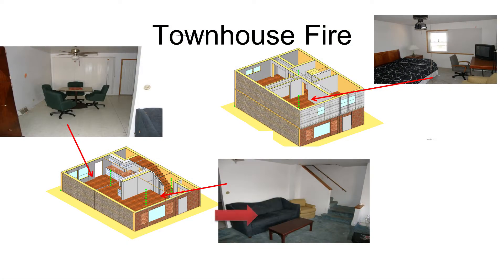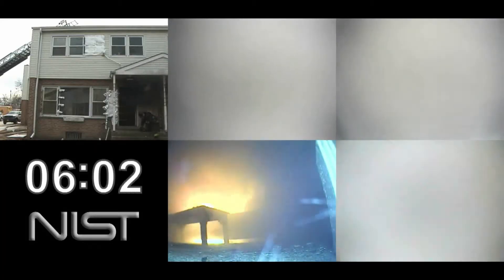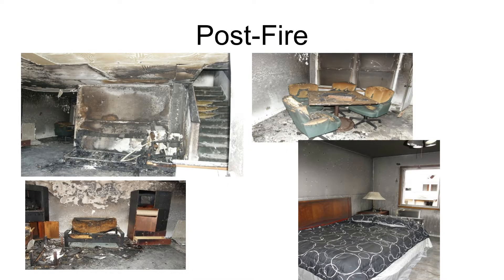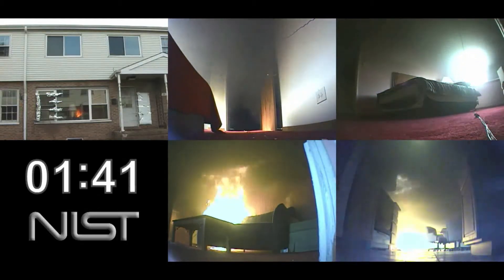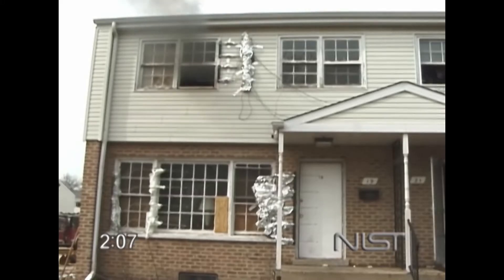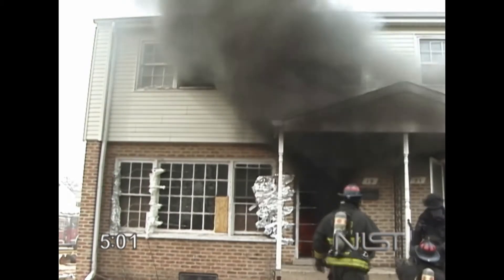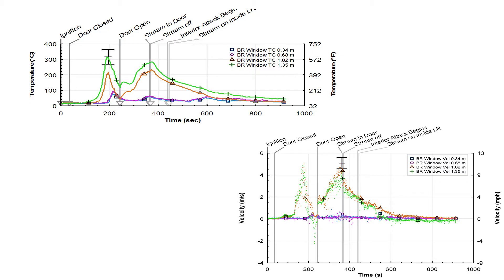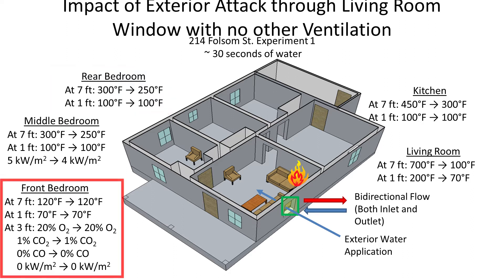Part 6 of 7: (Live Fire Tests) NIST & UL Research on Fire Behavior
Part 6: Live Fire Experiments by Daniel Madrzykowski, P.E. from NIST; on NIST and UL Fire Behavior Research.

Part 1: Introduction
Part 2: Fire Environment
Part 3: Fire Dynamics
Part 4: Case Studies
Part 5: Fire Behavior Training
Part 6: (currently watching)
Part 7: Organizational Change

Presenters:
Derek Alkonis - BC LACoFD
Stephen Kerber, P.E. at UL
Daniel Madrzykowski, P.E. at NIST

Over the past several years, the National Institute for Standards and Technology (NIST) and Underwriters Laboratories (UL) have been working together with the fire service to examine fire dynamics and fire fighting tactics. More than a hundred experiments have examined the changes in the fire environment over time, impact of ventilating ventilation limited fires, implications of flow control and effectiveness in suppression tactics. These experiments were conducted with fire fighters from across the country from departments of different types, with varying levels of staffing, resources and operating procedures. The NIST and UL studies have produced tactical considerations that have become common themes over several studies which may change the way you view your standard operating guidelines.